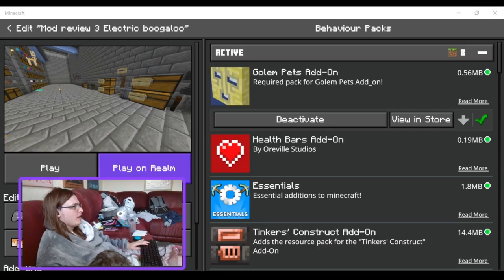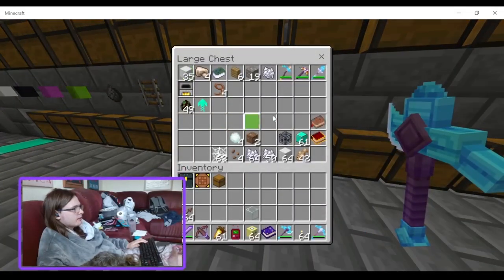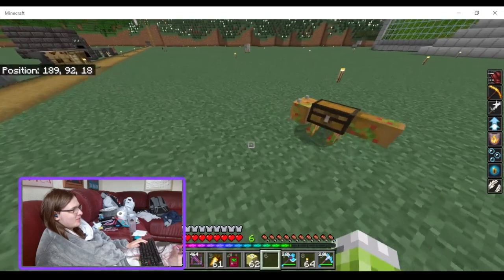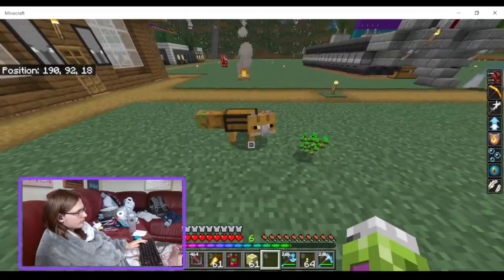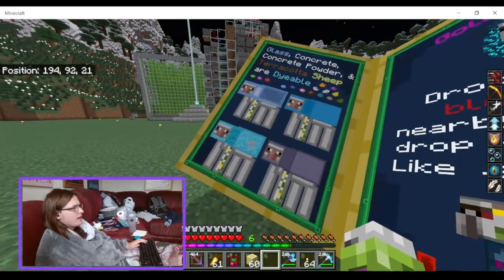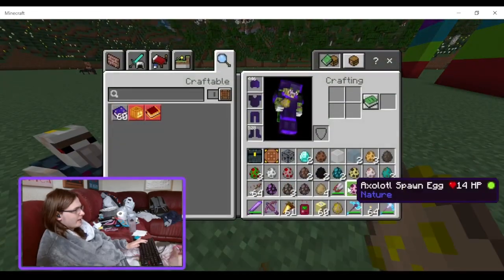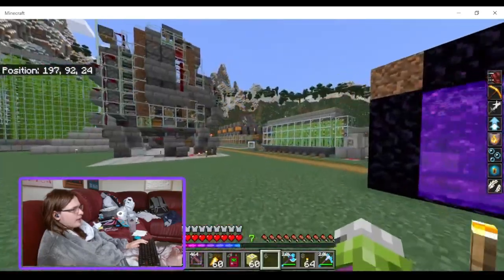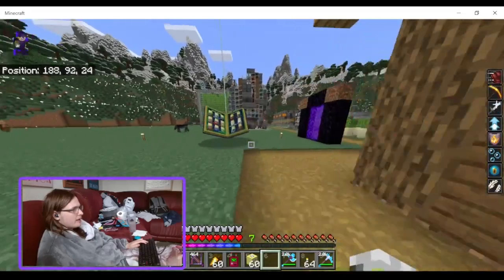Minecraft Bedrock addon mod review Golem Pets